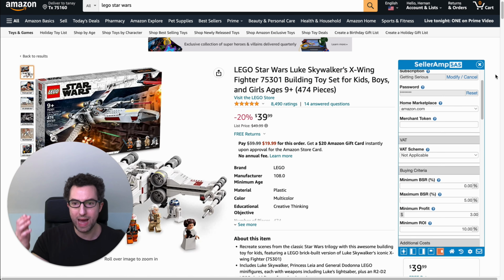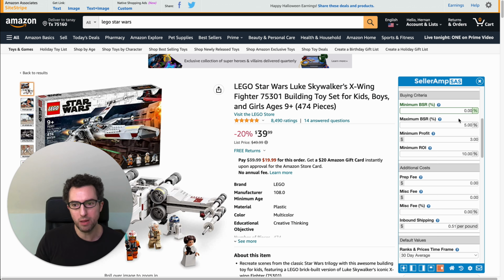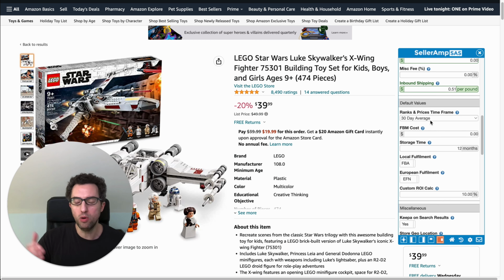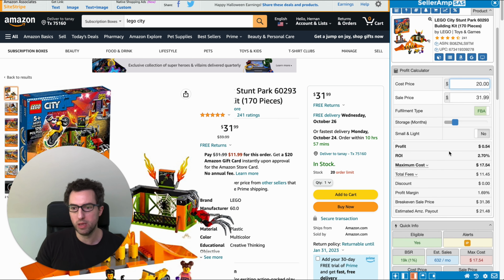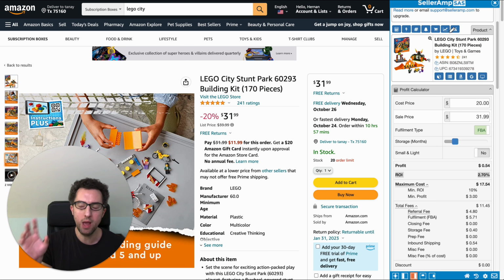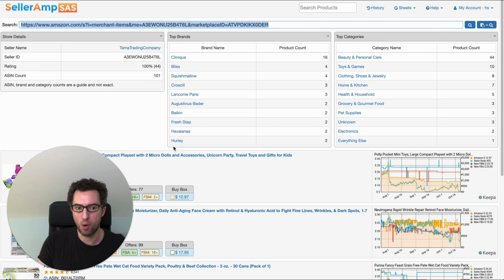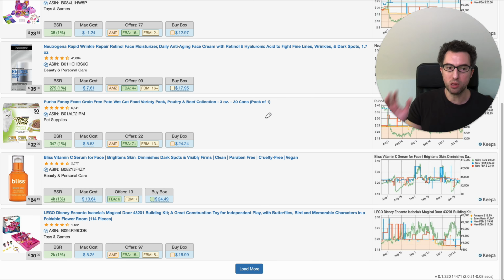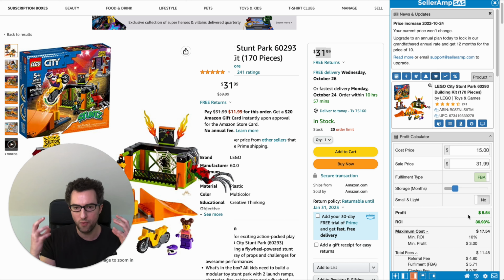Use SellerAmp SAS To Spy On Competitors! SellerAmp Tutorial | SellerAmp Settings | SellerAmp Review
Today's Video:

How to do retail arbitrage, some tips!

I share EXACTLY how I find profitable products to resell on Amazon FBA, how to ungate categories and brands, and my proven techniques for doing Online Arbitrage to consistently source new, lucrative inventory.

👨 About Me 👨